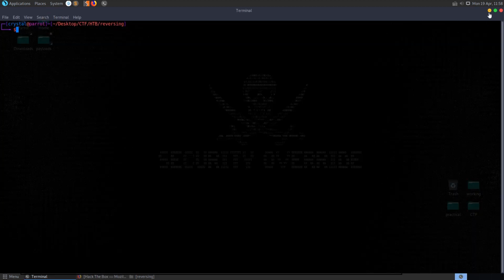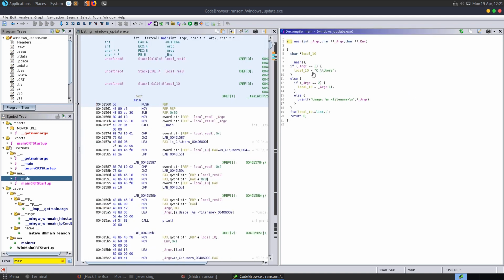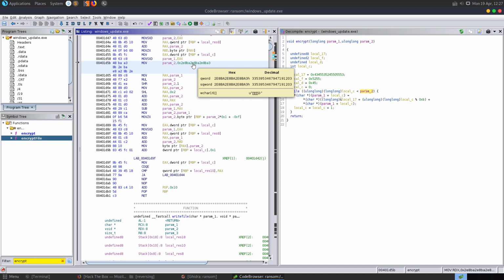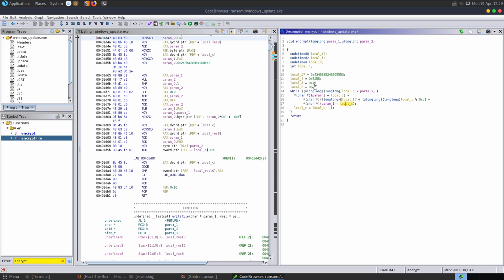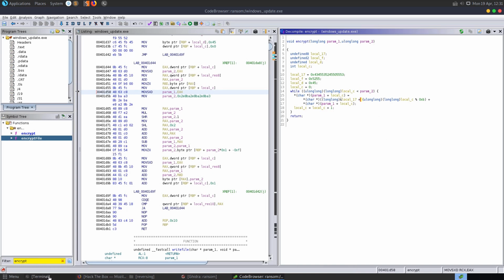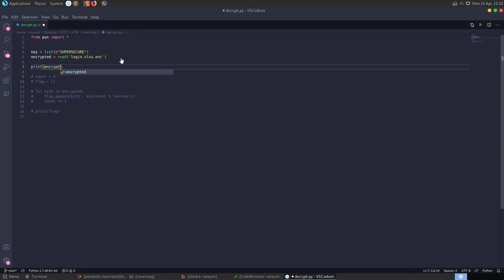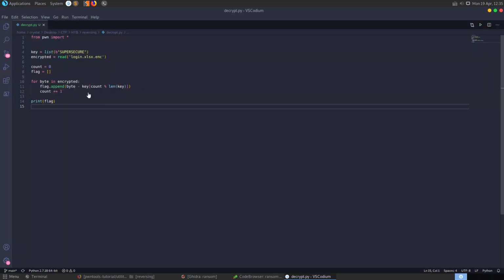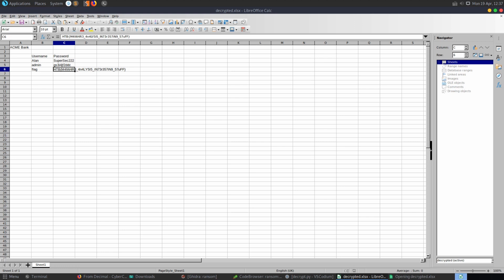Ransom [easy]: HackTheBox Reversing Challenge (decrypt excel document)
Video walkthrough for retired @HackTheBox (HTB) Reversing challenge "Ransom" [easy]: "We received an email from Microsoft Support recommending that we apply a critical patch to our Windows servers. A system administrator downloaded the attachment from the email and ran it, and now all our company data is encrypted. Can you help us decrypt our files?" - Hope you enjoy 🙂

↢Chapters↣
Start - 0:00
Basic file checks - 0:25
Analyse in ghidra - 1:36
Decrypt with python script - 7:23
Finish off in Cyber-Chef - 10:39